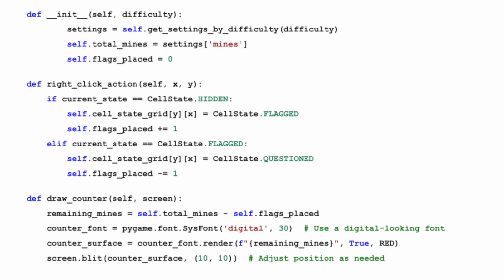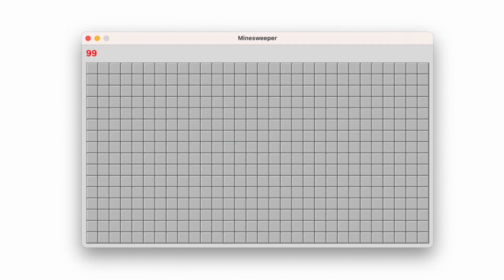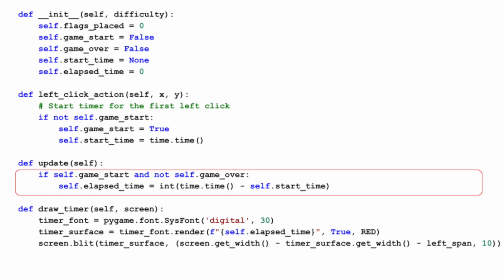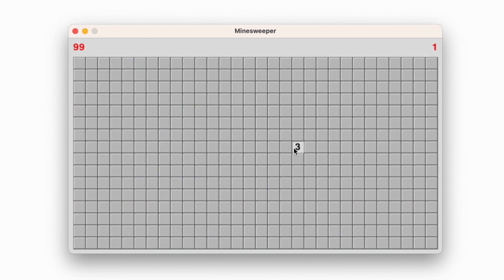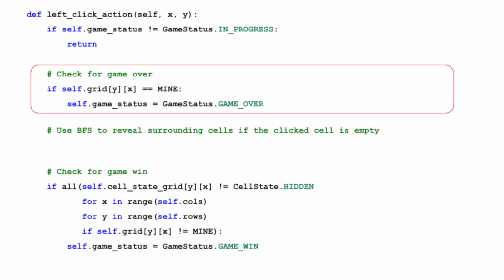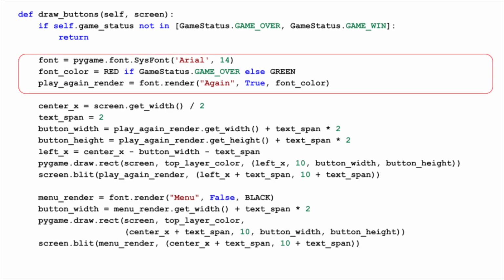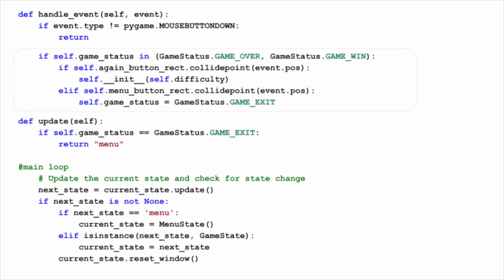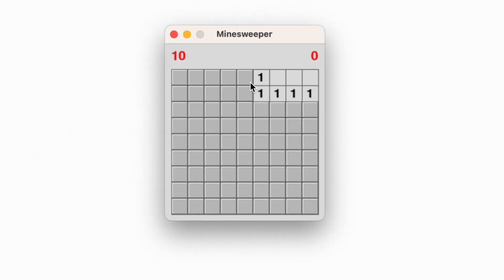Finalizing Your Minesweeper Game with Python & PyGame in 5 Minutes!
In this conclusive video of our Minesweeper series, we put the final touches on our game, focusing on game over scenarios, victory celebrations, and seamless navigation between game states. Discover how to implement dynamic end-game actions, allowing players to restart or return to the menu with a single click. Whether you're wrapping up your Minesweeper project or looking for tips on finalizing game development projects in Pygame, this tutorial provides the essential guidance to bring your game to a polished end. Join us as we celebrate the completion of our coding journey, and share your own Minesweeper versions in the comments!